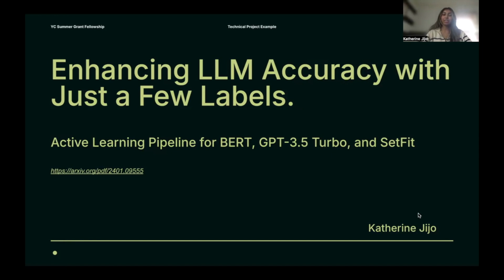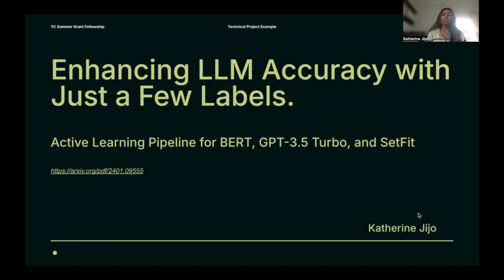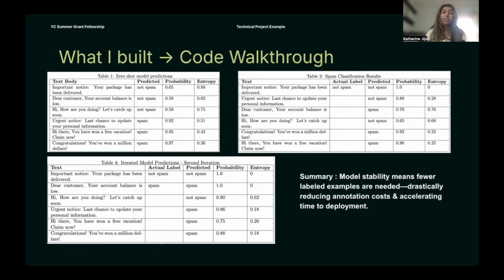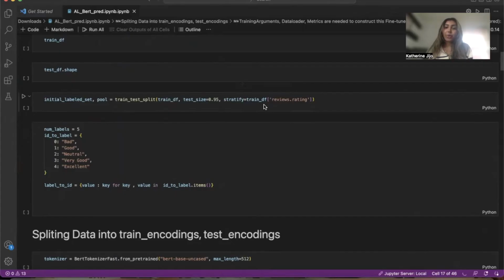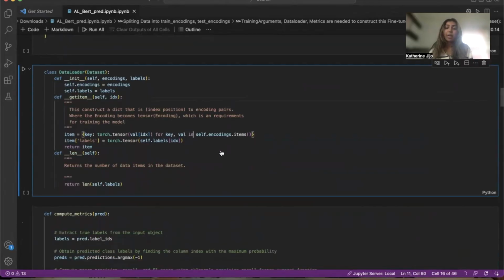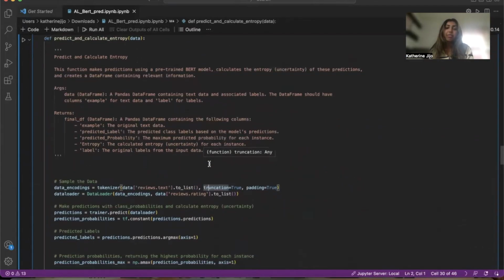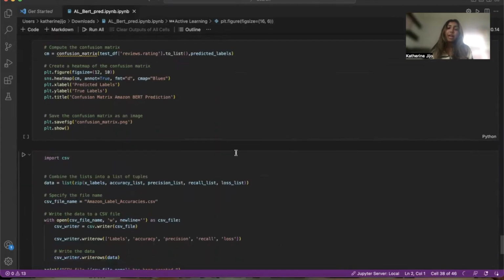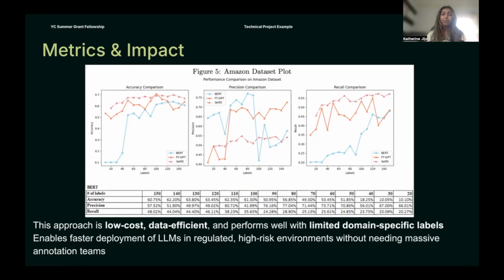Y-Combinator Summer Grant Fellowship: Katherine Jijo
Y-Combinator Summer Grant Fellowship Application
Research Paper: